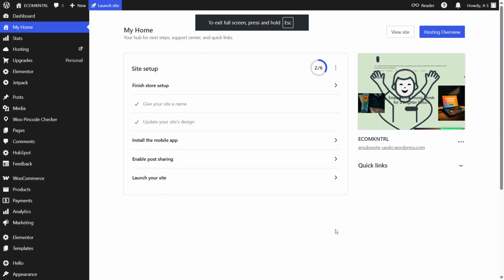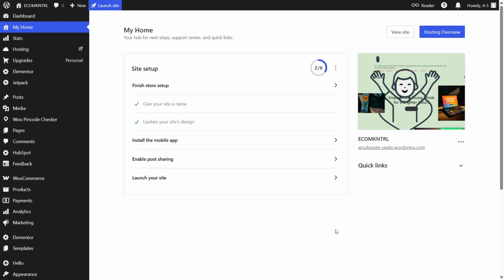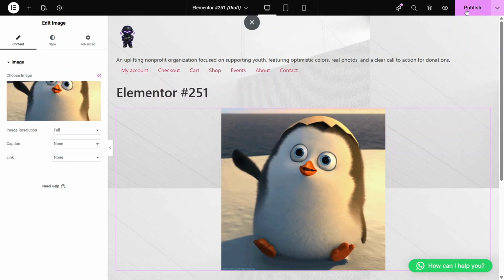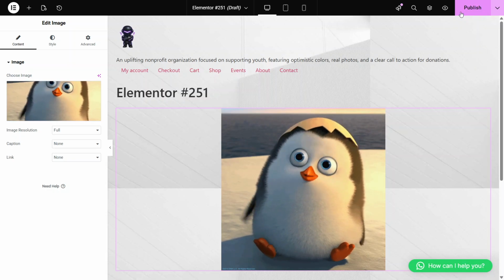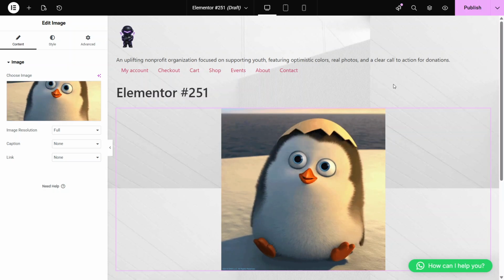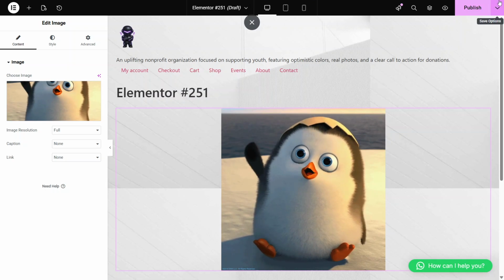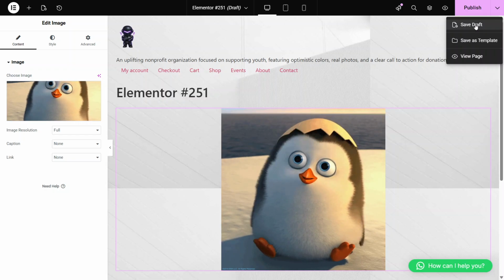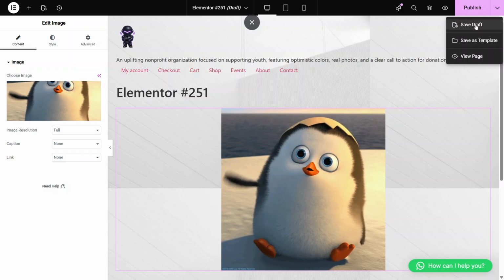How to Save Changes on Elementor (2026) | Step-by-Step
Learning how to save changes on Elementor is one of the first things every new user needs to get right. In this tutorial, you'll learn exactly where the save button is, how to publish versus update your page, and why sometimes changes don't appear on your live site. We'll also cover the auto-save feature and how to avoid losing your work. This is the current, updated method that works with the latest version of Elementor. Whether you're using the free or pro version, this process is the same. Watch to the end to make sure your edits are actually going live correctly.